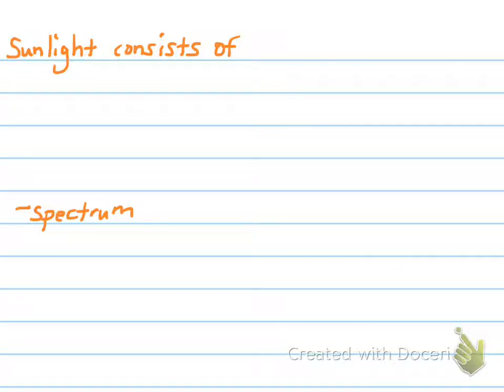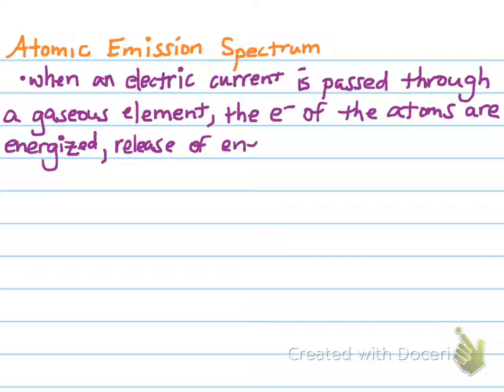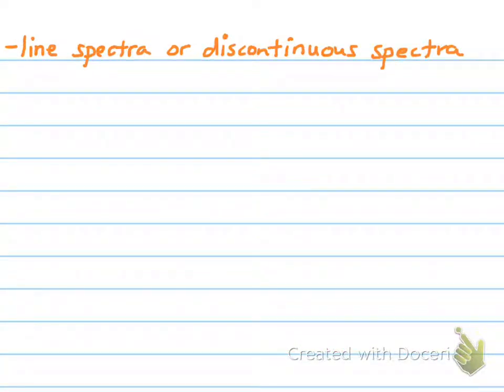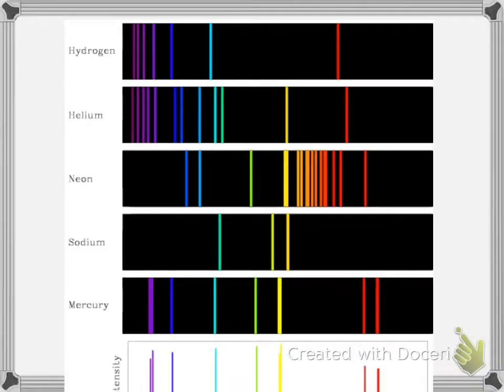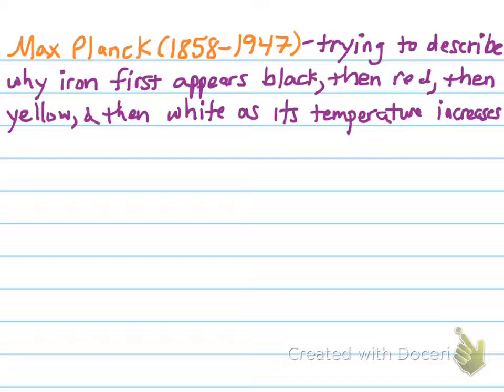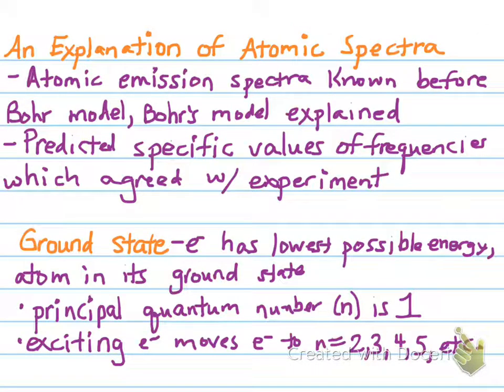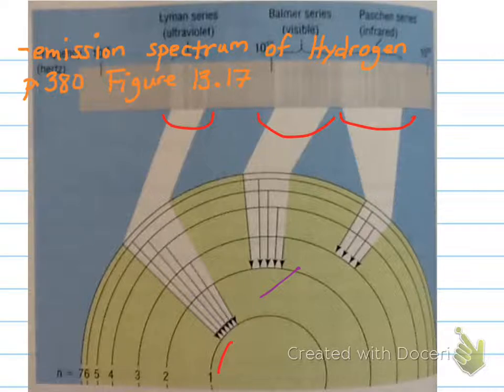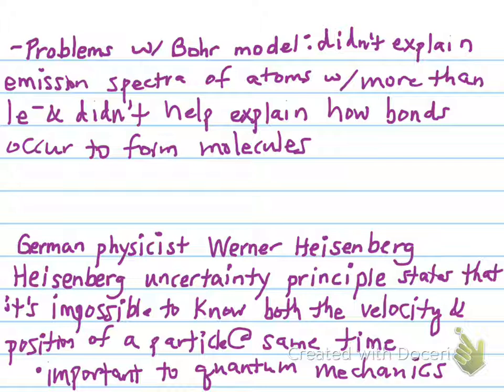C1A Chapter 13 Day 5